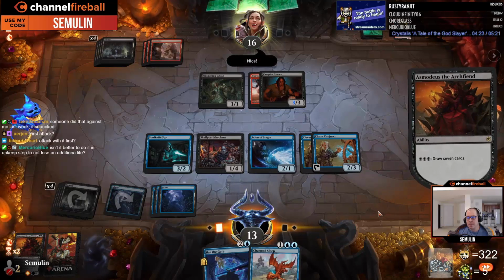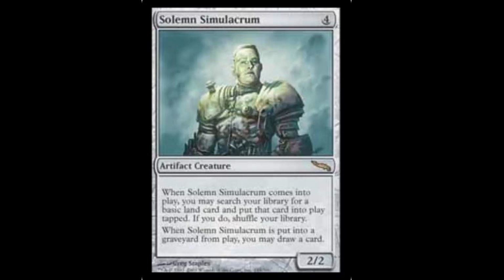The Joy of Drafting - Episode 7 - "Best of What?"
In this episode Travis "Semulin" Sowers discusses Best of 3 and Best of 1 Drafting options on MTG: Arena.